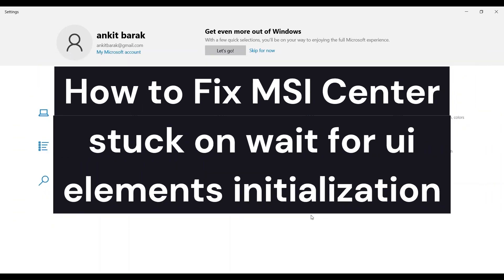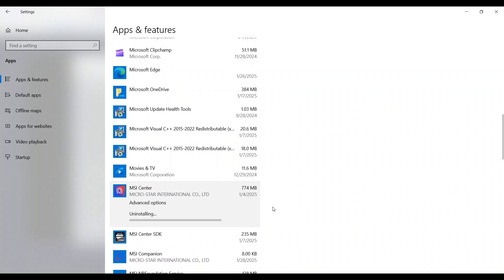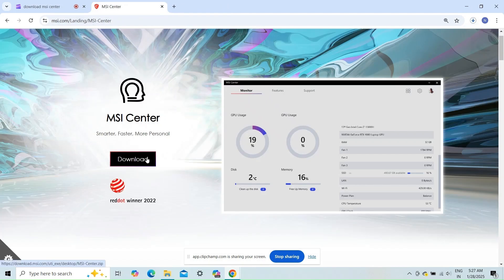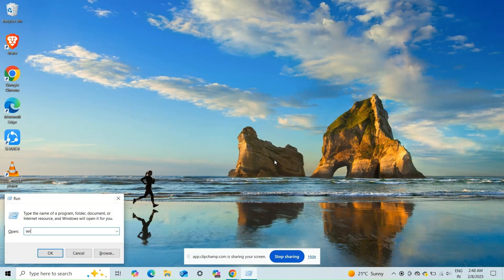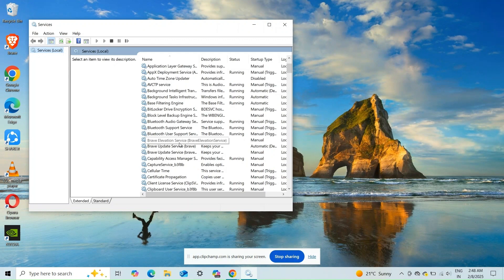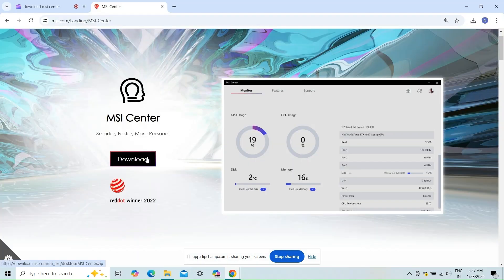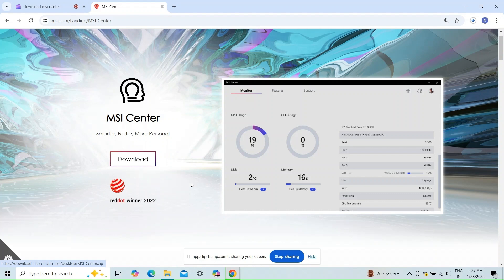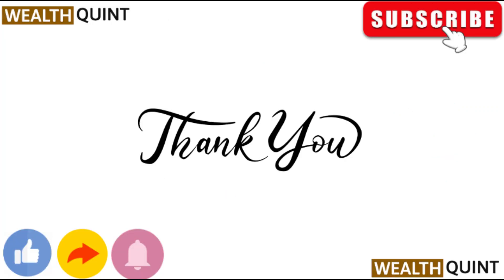How To Fix MSI Center Stuck On Wait For Ui Elements Initialization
In This Video, We Provide A Comprehensive Guide To Help You Fix This Common Issue. Our Tips And Solutions Will Assist You In Troubleshooting And Resolving The Problem Efficiently. Follow Along As We Demonstrate The Necessary Steps To Get Your Msi Center Back Up And Running Smoothly.

00:00 Intro
00:09 Fix 1. Install Latest Version
00:30 Fix 2. MSI Center Service
01:00 Fix 3. Try Older Version
01:11 Fix 4. Factory Reset